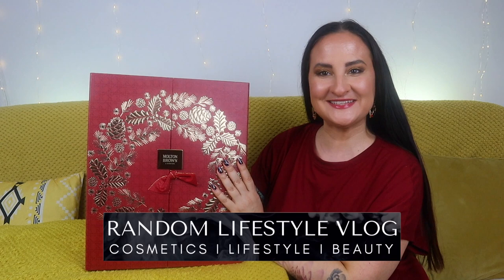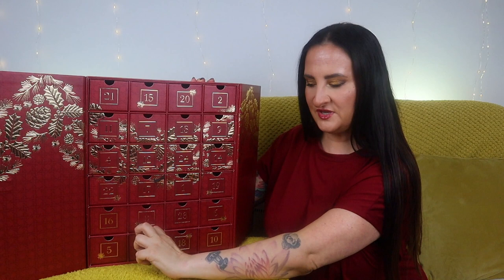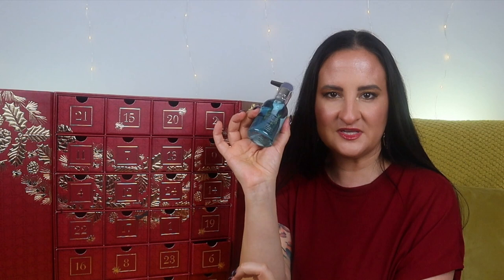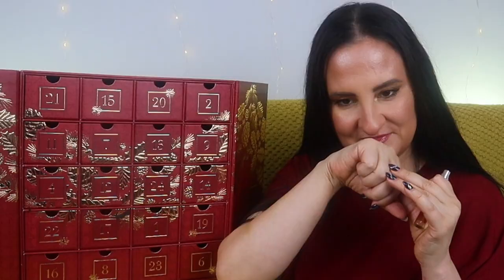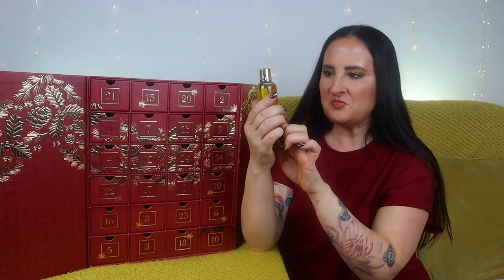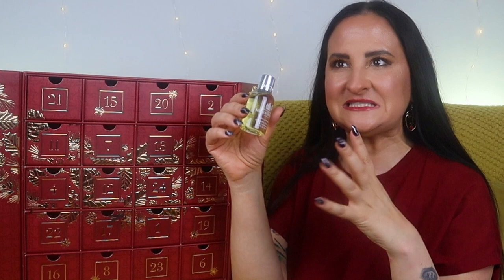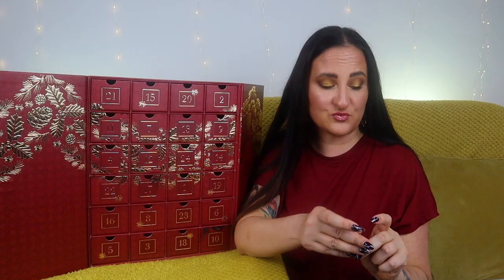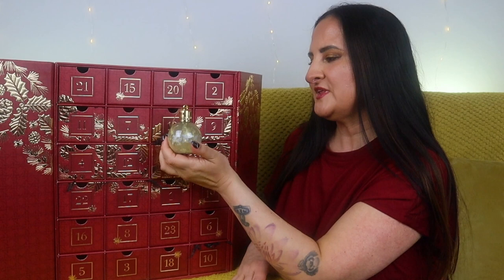MOLTON BROWN 2022 ADVENT CALENDAR UNBOXING 2022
I couldn't resist unboxing the 2022 Molton Brown advent calendar! This is full of divine products that truly smell amazing! And if you know me I love beautiful scents!  So let me know what you think!

🎄ADVENT SEASON IS COMING!

CODES/DISCOUNTS:
😘 QVC: Code FIVE4U to get £5 off when you spend £20.01 or more (excluding P&P) on your first order.

HOW WE OPTIMISE OUR YOUTUBE CHANNEL:
➡️ Tubebuddy.com/freetrial?a=checkthisout